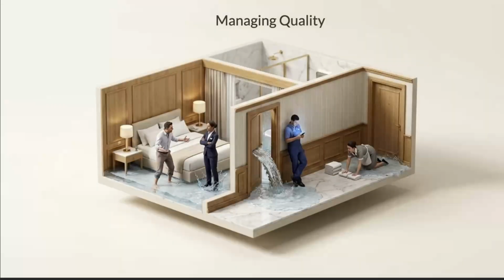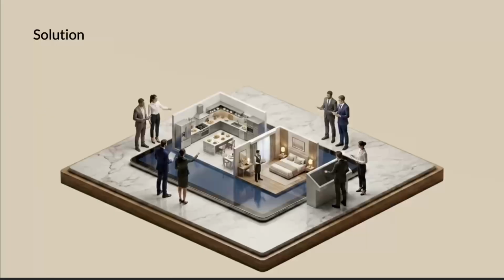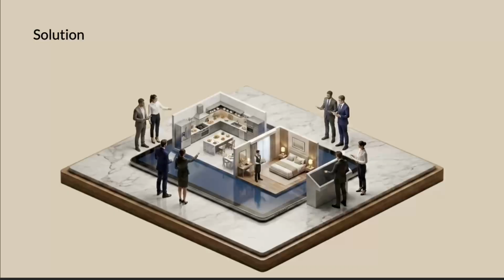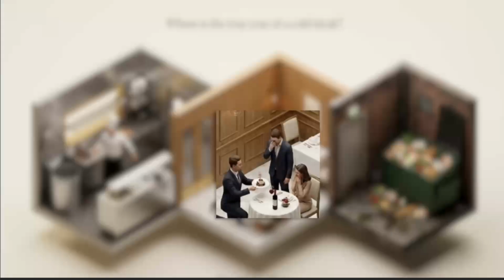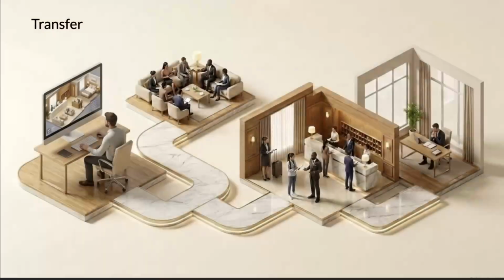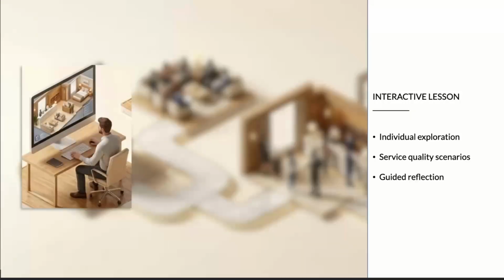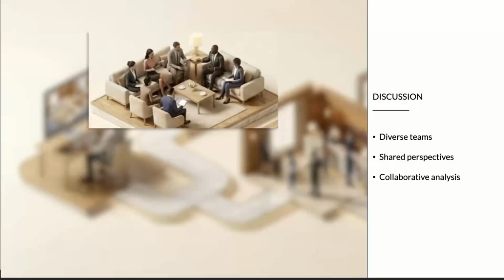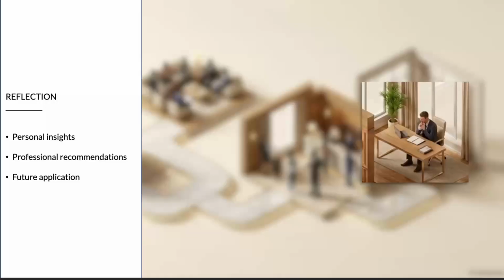George Zakher Capstone Video